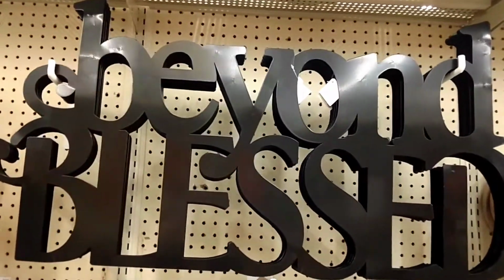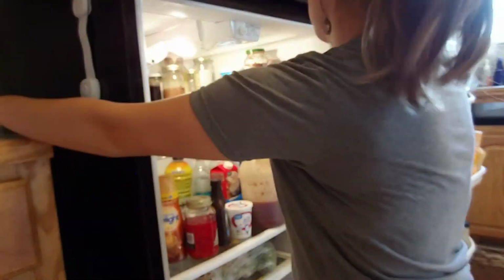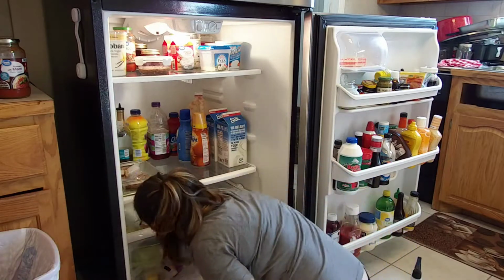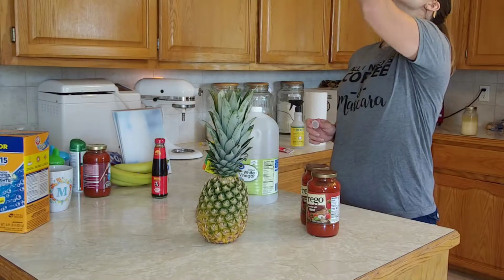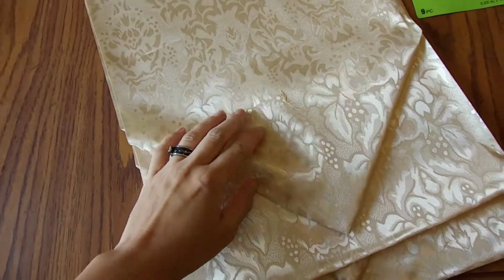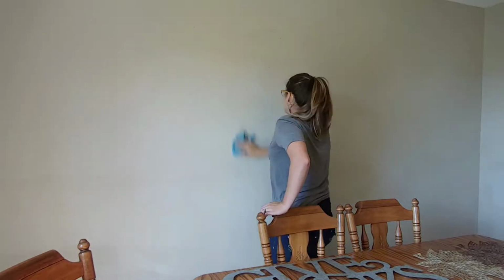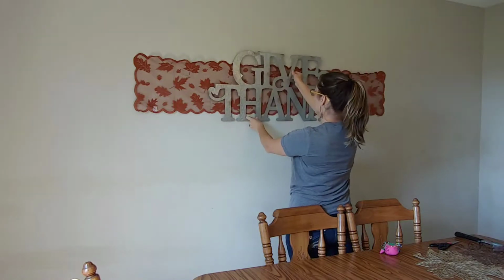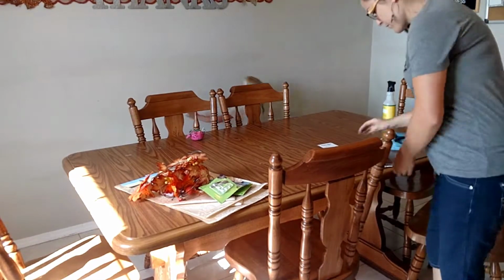🍁FALL 2021🍂Clean & Decorate With Me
FALL 2021 🍁🍂
CLEAN & DECORATE WITH ME

Hey everyone, and thanks for being here! I hope you're having a great day and that you're in the mood for some deep cleaning and fall decorating -- because that's what's coming your way!!

If you enjoy this video be sure to type in the comments what color you always think of when it comes to fall. For me it's orange, every shade, especially burnt orange!